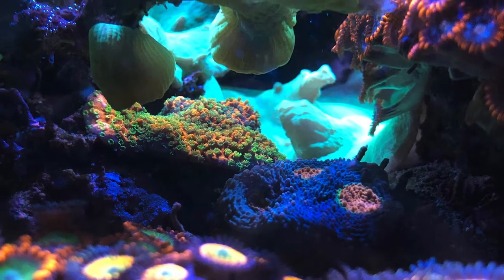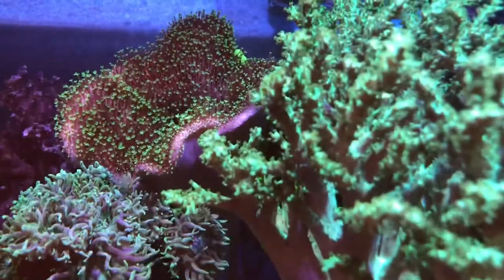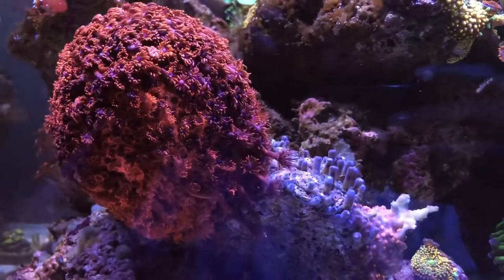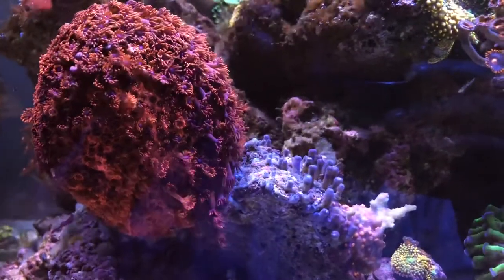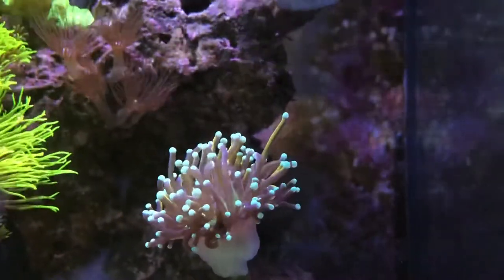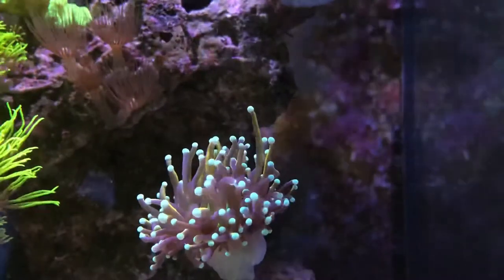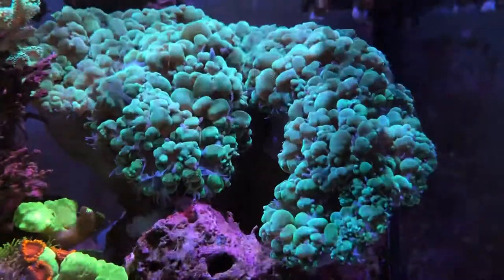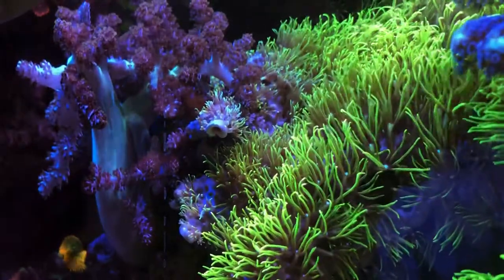Corals Saltwater Aquarium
In this video, I document the leather coral, Goniopora and bubble coral.

34.5ppt
8.33pH
80.6F

9.5dKH

- dosed 2 capfuls of the Seachem FUEL